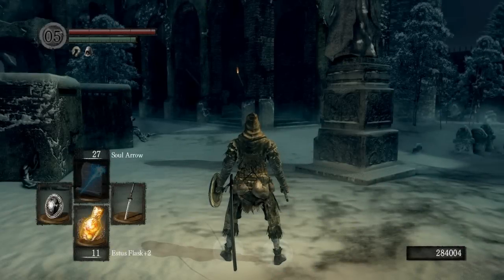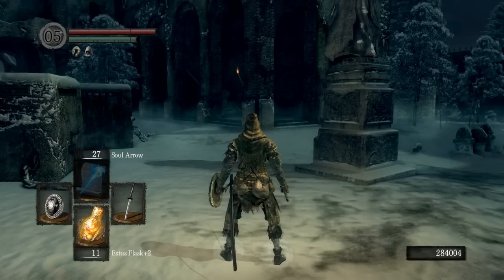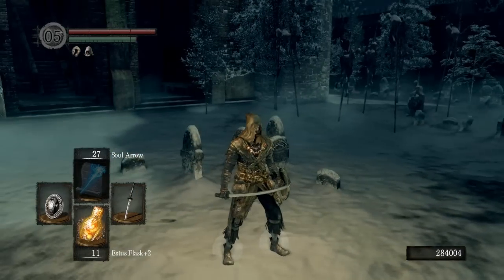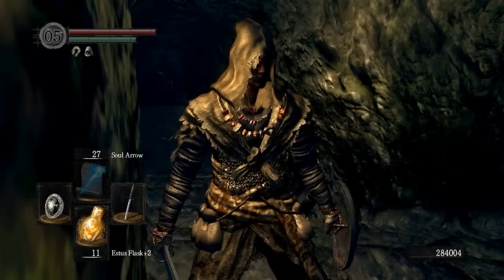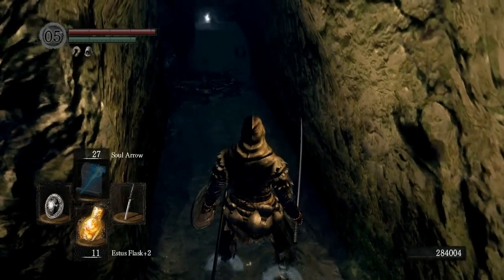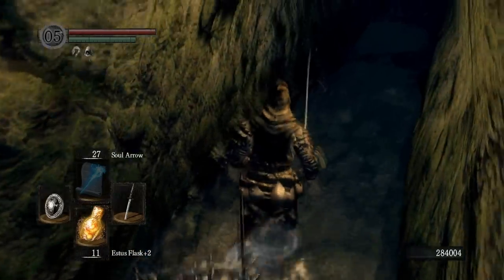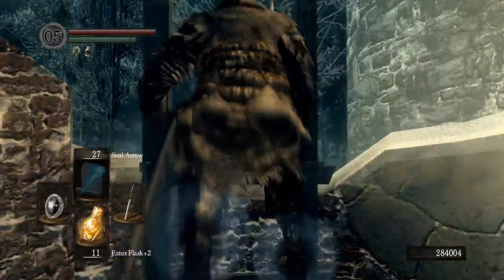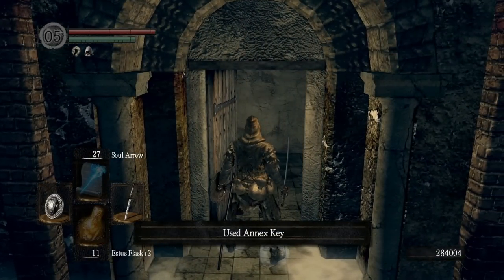Dark Souls - How to get the Annex Key in the Painted World of Ariamis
In this Dark Souls video I show you how to obtain the Annex Key for the Painted World of Ariamis.